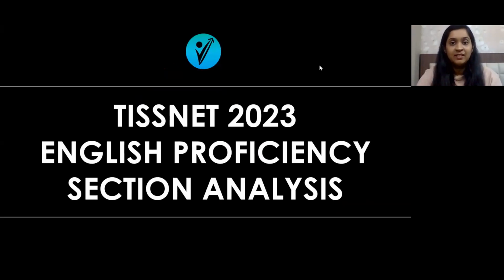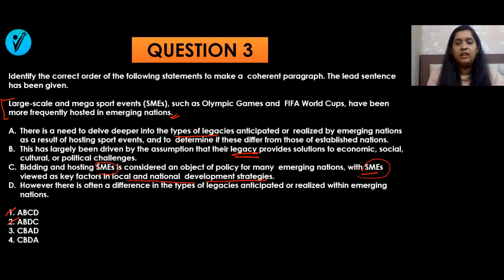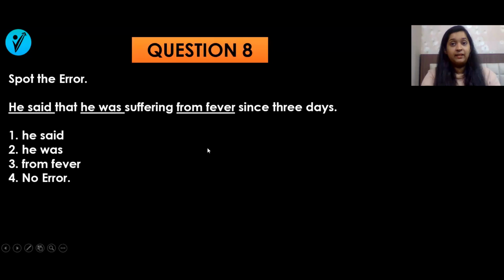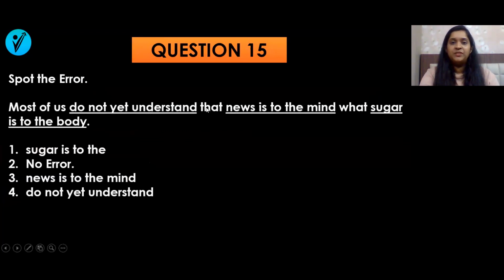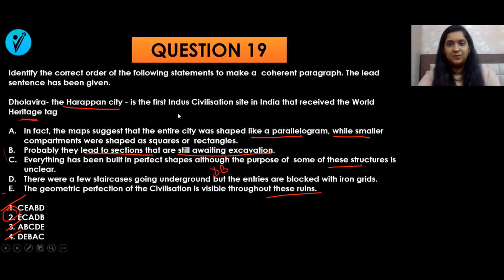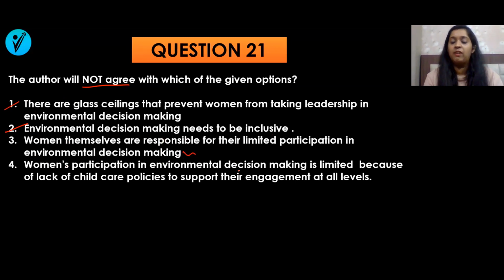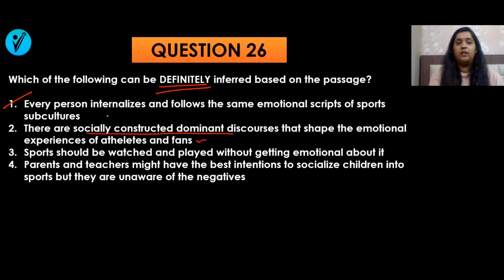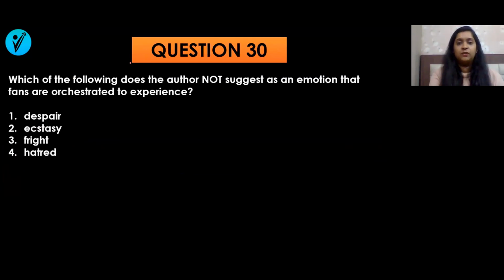TISSNET 2023 Verbal Ability Analysis: Detailed Solution for Every Question Type | TISSNET 2023 Paper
In this video, we provide a comprehensive analysis of the Verbal section of TISSNET 2023.

Join us as we delve into the key aspects of this section, helping you understand its structure and offering valuable insights to enhance your preparation for TISSNET 2024 Verbal Section.

The video begins with an informative introduction that sets the stage for our TISSNET Verbal Section analysis.

From 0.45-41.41,  We then proceed to dissect 30 Verbal questions from TISSNET 2023, carefully explaining each question along with detailed answers , Whether you're aiming to improve your comprehension skills or master time management, this breakdown will prove immensely beneficial.

Finally, we wrap up, leaving you with key takeaways to implement in your TISSNET 2024 preparation.